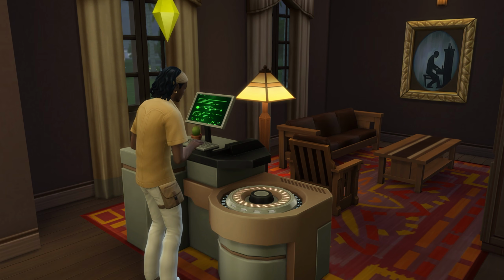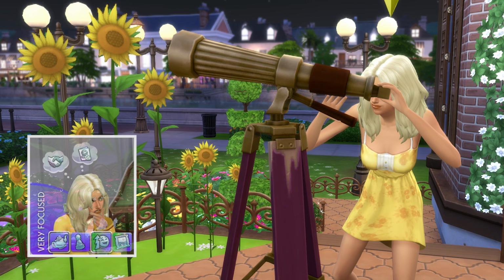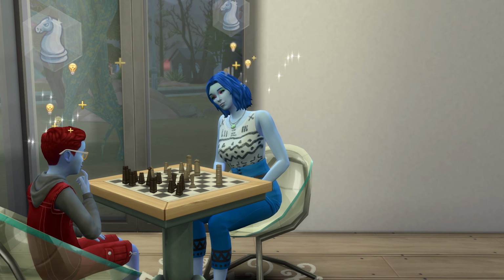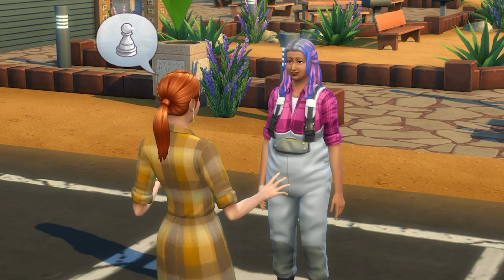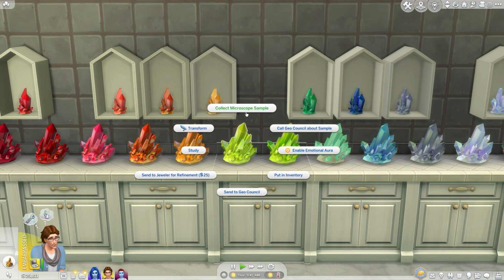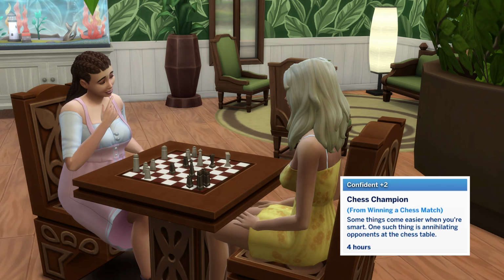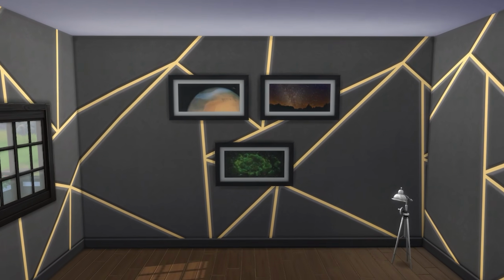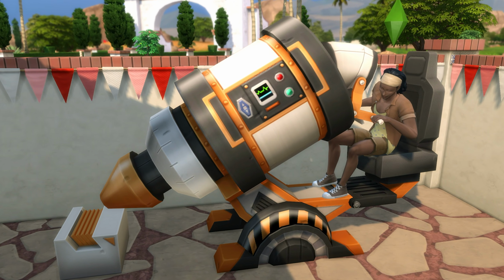Complete Logic Skill Guide | The Sims 4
A guide looking at the logic skill in the Sims 4, including all of the skill level unlocks, as well as additional bits of information to help you get more out of the skill.

In addition to career level unlocks, this guide looks at training the logic skill effectively, as well as various collections that tie in with the logic skill.

Stream Reuploads:  @peteystreamsit

Chapters
0:00 Introduction
0:05 Effective Training And General Tips
2:15 Logic Skill Level Unlocks
3:39 Logic Skill And Collections
5:57 Outro